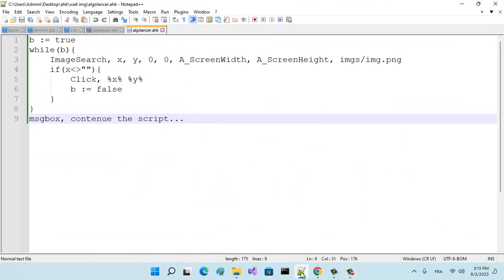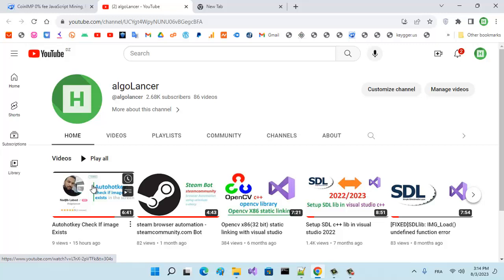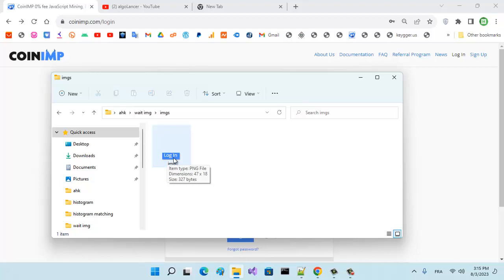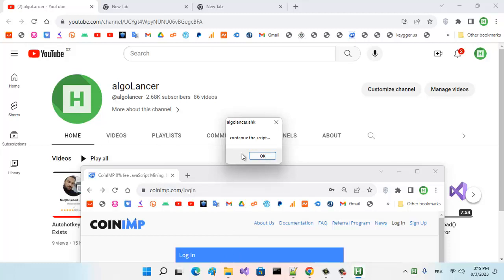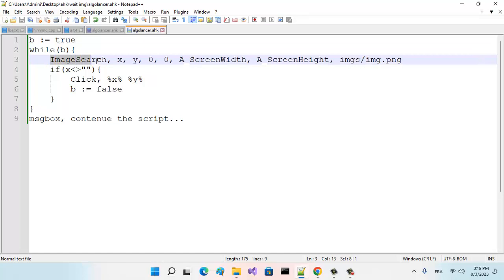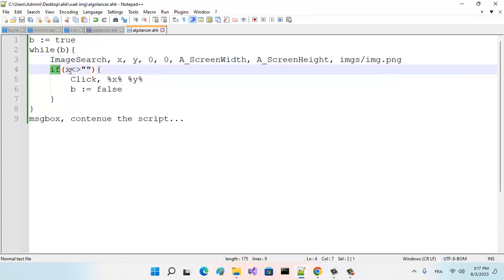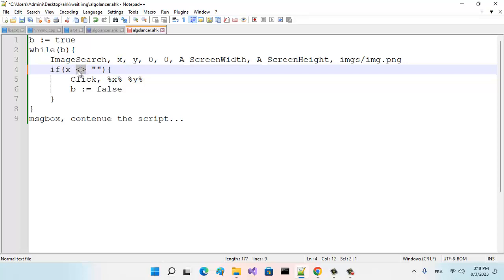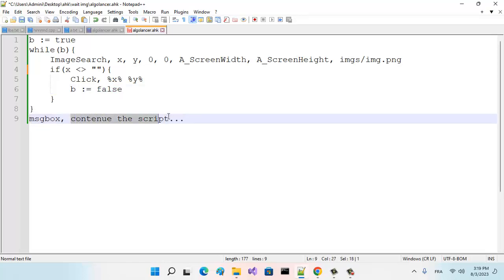Autohotkey: wait image(button) to be apeared ion the screen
in this video you will learn how to code an autohotkey program that waits am image